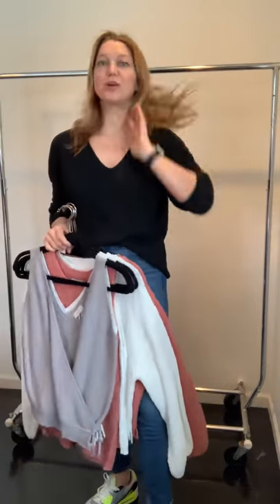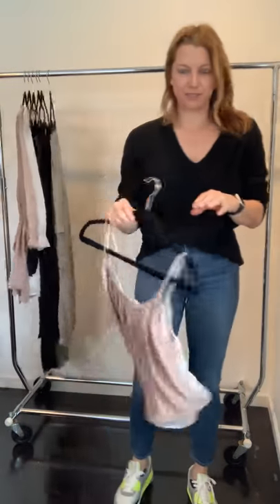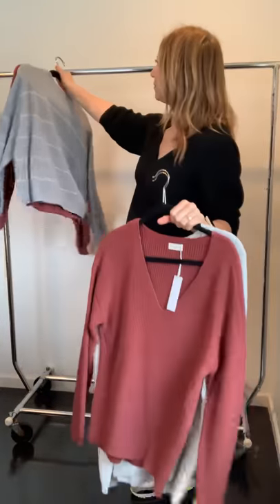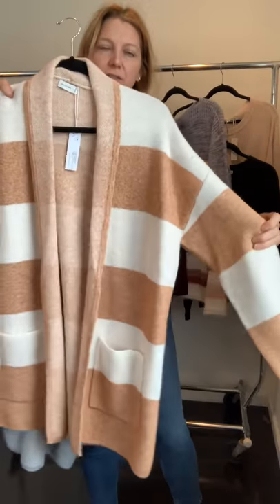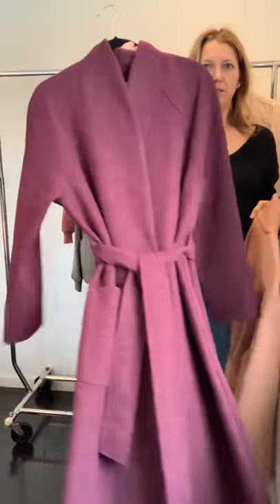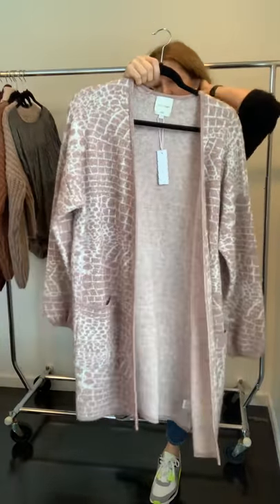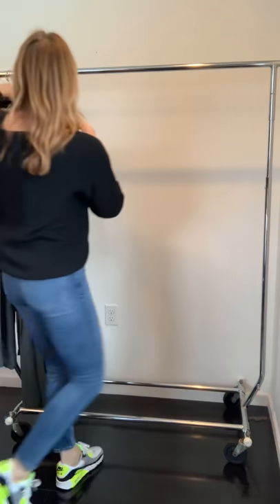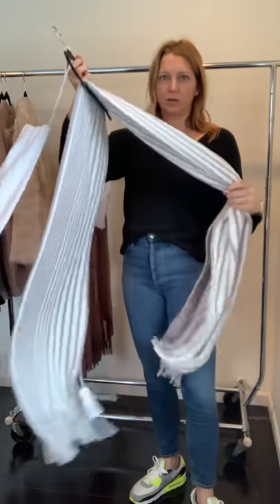Gentle Fawn Fall 20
July, August, & September Deliveries
August starts at 3:00
September starts at 11:50